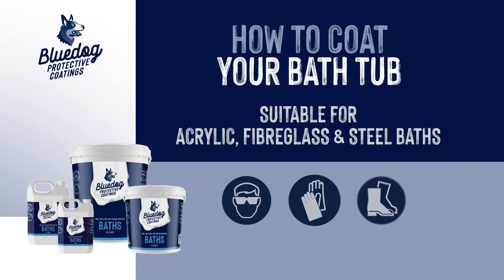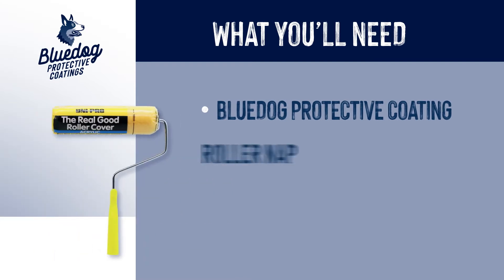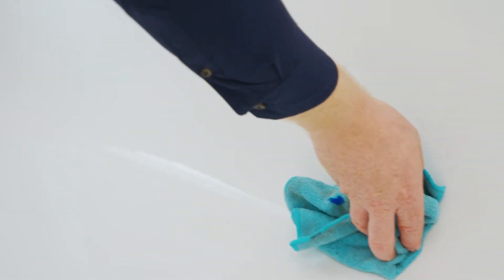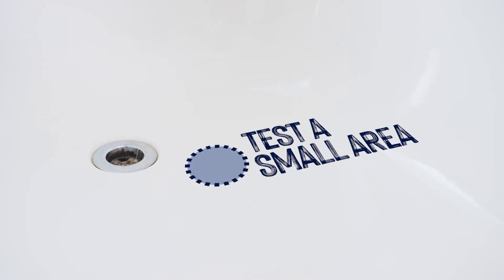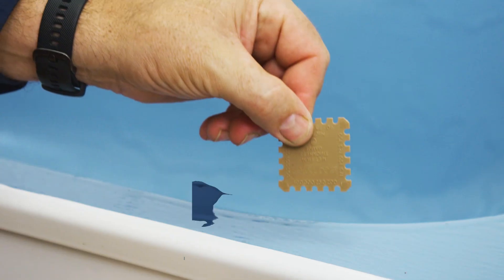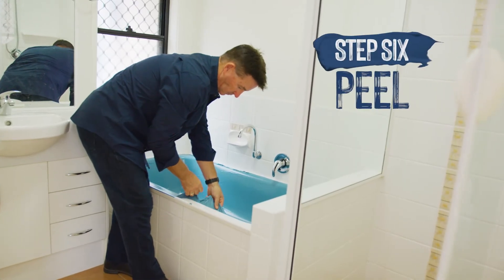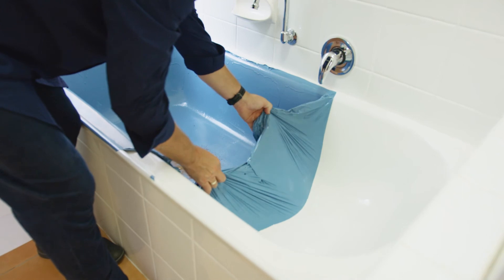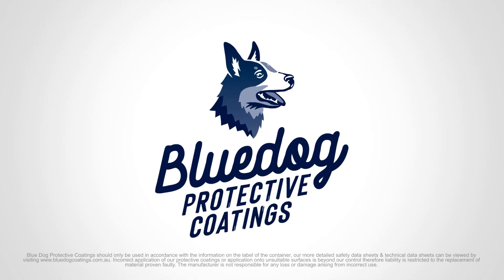How to apply!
Any form of construction, building or renovation can be messy.
Bluedog Protective Coatings allow you to protect against expensive repairs or replacement of valuable surfaces which can be damaged by glue, paint, silicon, mortar, cement, render, mud, dirt, dust and many more.
Proudly Australian Made, water based and environmentally friendly.
Designed to offer up to 12 months protection for non porous surfaces in & around KITCHENS, FLOORS, BATHROOMS and WINDOWS.